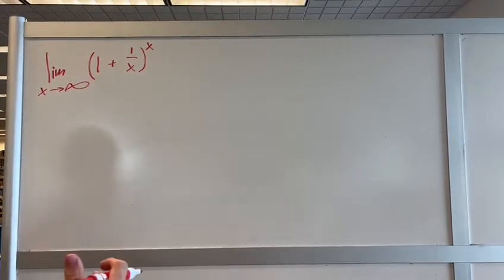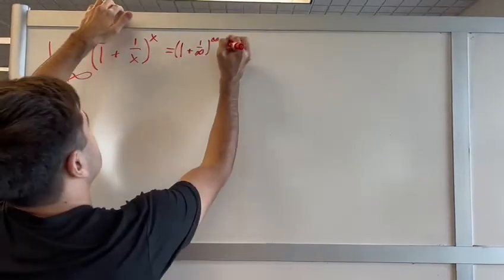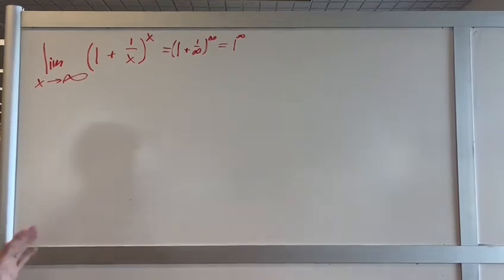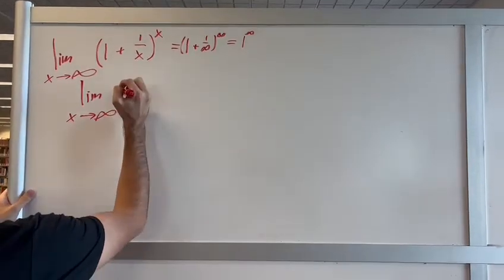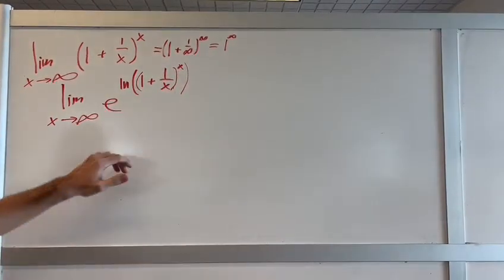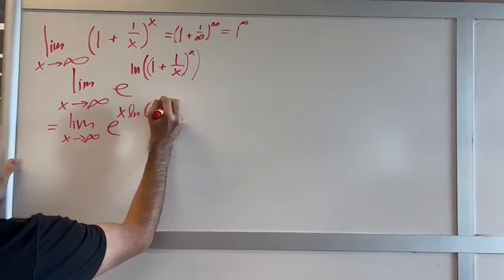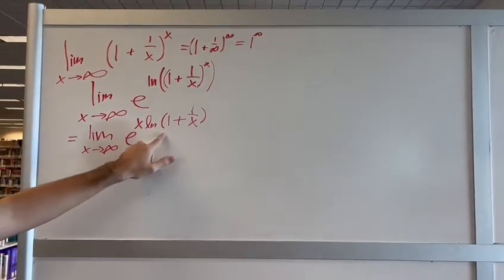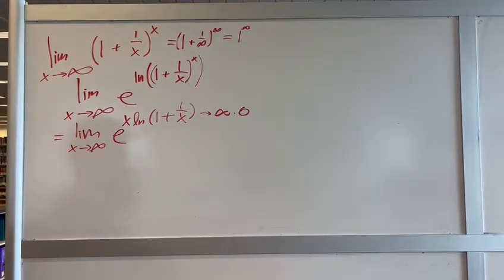Famous Limit (1 + 1/x)^x Part 1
In this video I explain how to solve the limit (1 + 1/x)^x as x approaches infinity.